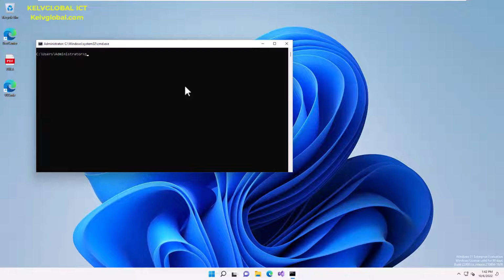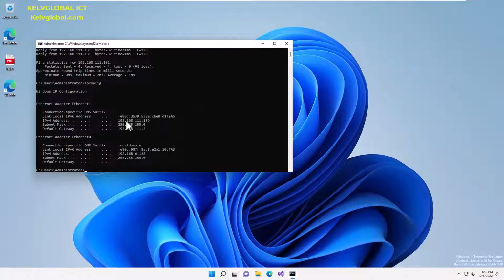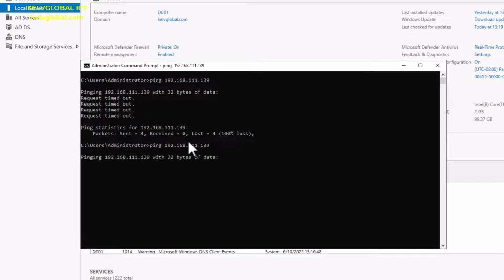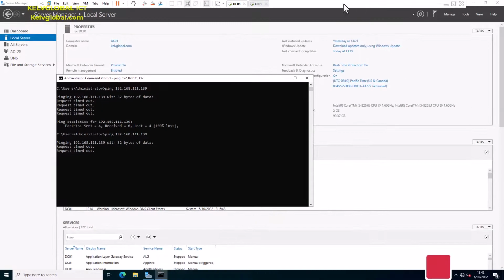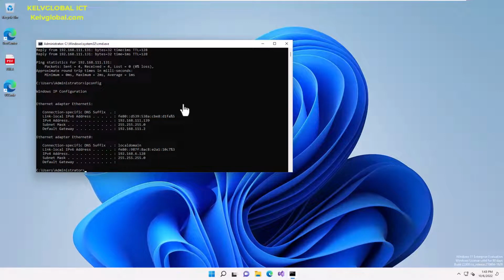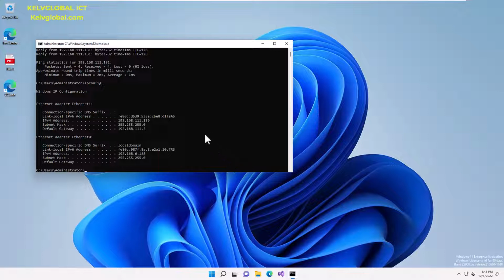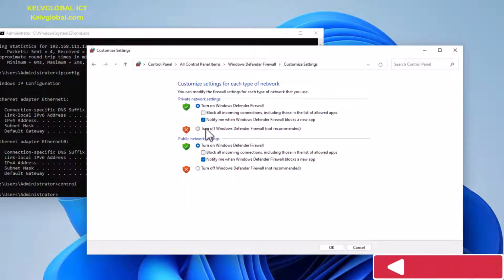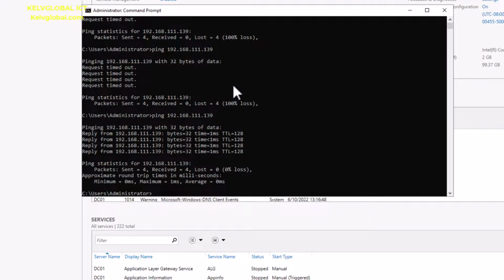Fix Requested Time Out Windows Server 2022 / Windows 11 | Fix Pinging issue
When you ping a device like Windows 11 or Windows 10 from a Windows Server, and you receive Requested Time Out. This video will be a guideline on how to fix the problem.